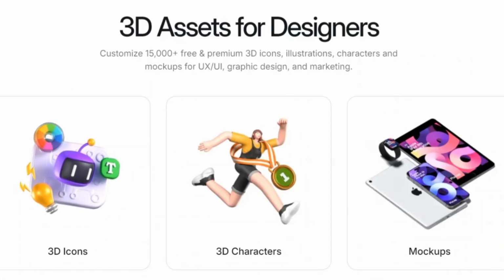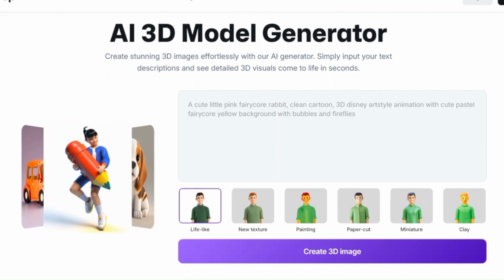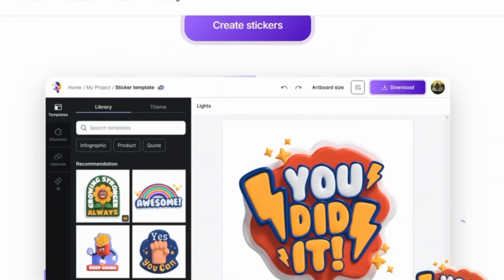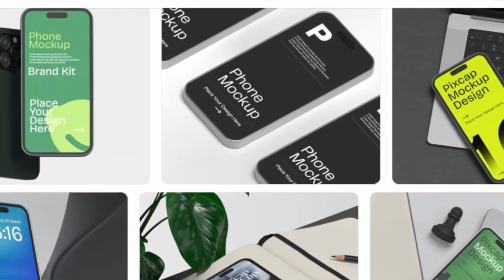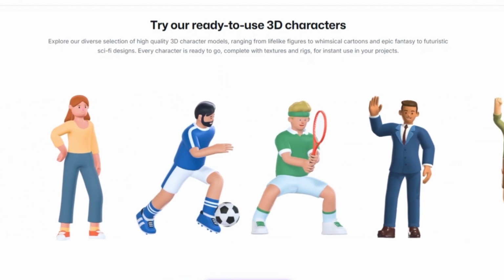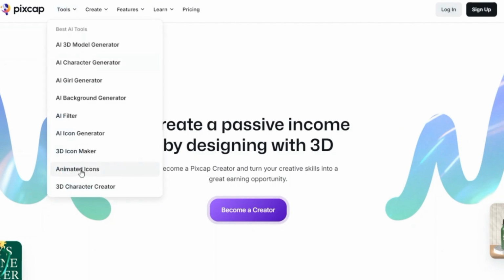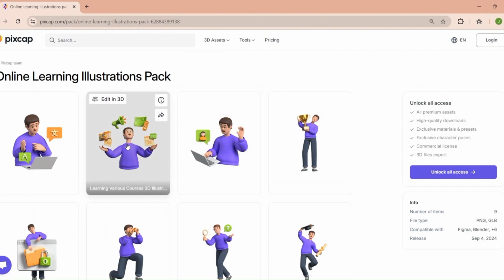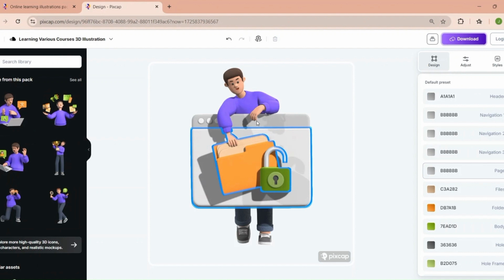PixCap Review | Easy 3D Design & Animation in Your Browser | AI-Powered 3D Tool | Ideaplex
In this detailed review of PixCap, we explore how this browser-based 3D design and animation tool can revolutionize your creative workflow. Whether you're a professional designer, a digital marketer, or someone just getting started with 3D content creation, PixCap offers an easy, intuitive interface with AI-powered features that make complex animations accessible to everyone. In this video, we cover everything you need to know, from PixCap's drag-and-drop functionality to its AI motion capture capabilities and customizable 3D templates.

We start by breaking down the platform's unique selling points, such as its web-based convenience—no downloads required—and its ability to seamlessly export projects for various use cases like gaming, web design, and marketing campaigns. Next, we dive into the advanced features, including motion capture, character animation with inverse kinematics (IK), and how PixCap integrates with other tools like Unity for game development.

We'll also take you through a few real-world examples of how PixCap can enhance e-commerce visuals, boost app UI/UX designs, and create stunning social media ads with 3D elements that captivate audiences. Plus, we’ll discuss pricing, including the differences between the free and paid plans, and how the AI credits system works.

This has been another review from Ideaplex, where creativity meets innovation.